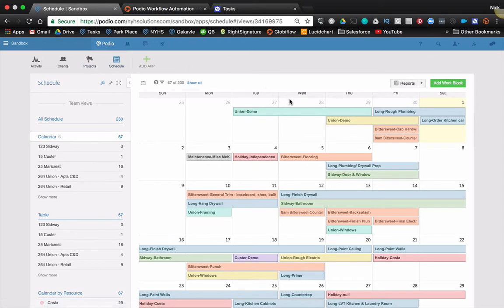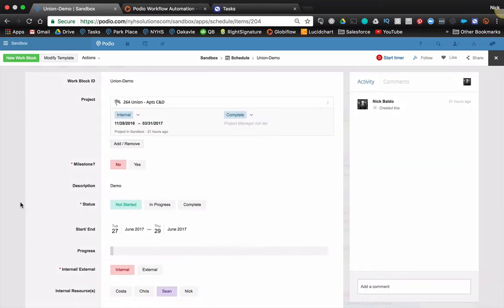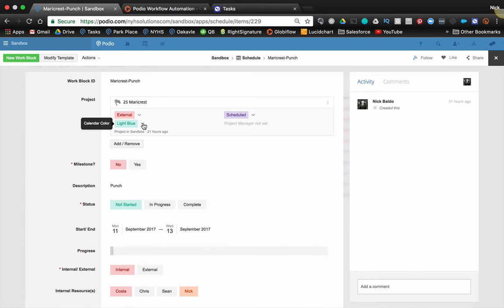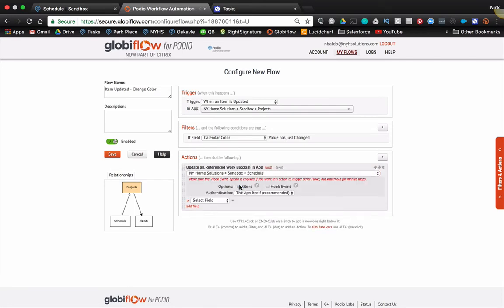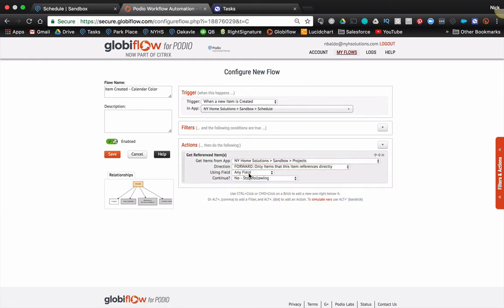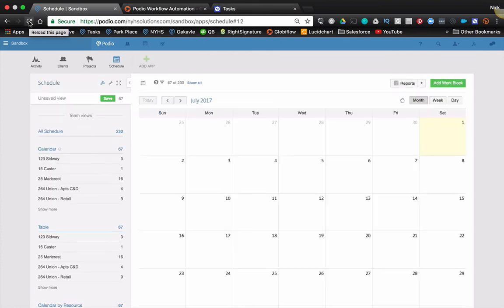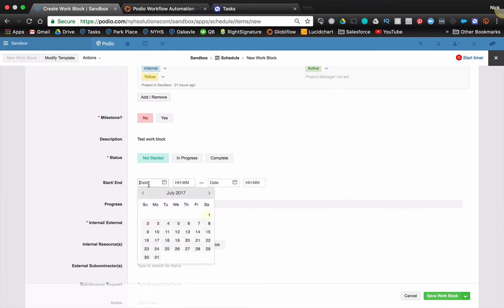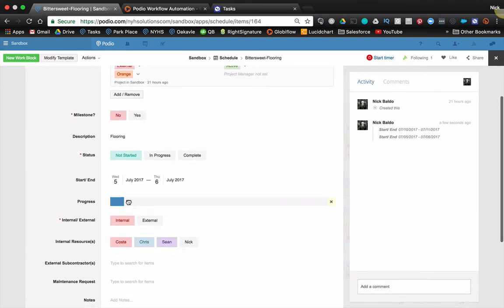Podio for Project Management - Globiflow & Calendar Colors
Podio's new "Color in Calendar" feature is very useful for project management. This video demonstrates how a couple simple Globiflows can help to superpower this feature.